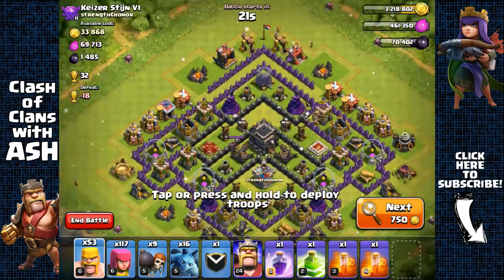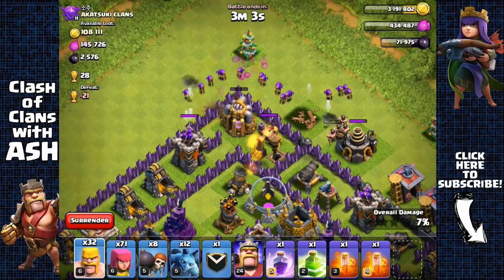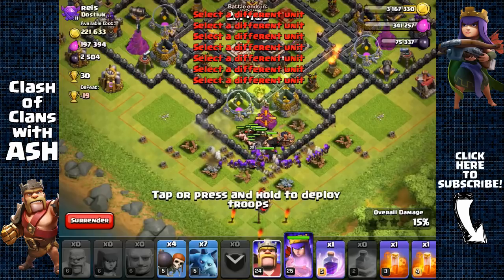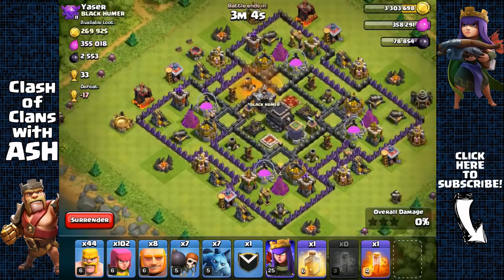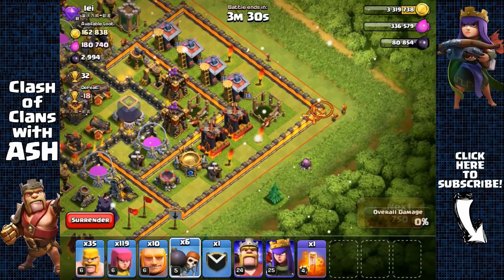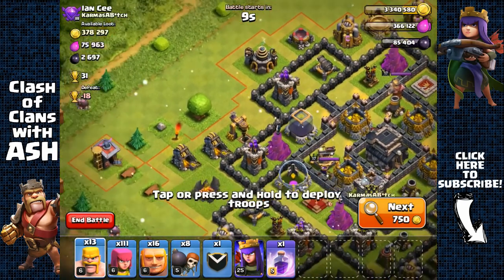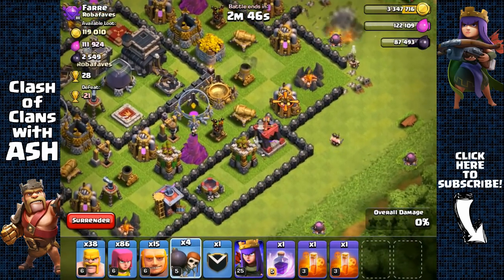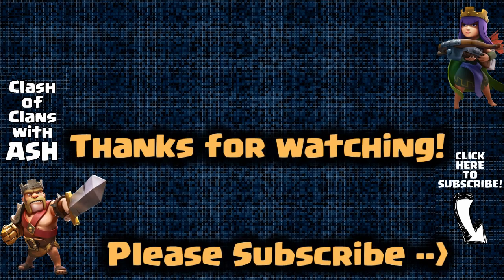Clash of Clans - 100,000 Dark Elixir in 5 Hours! Episode 4 (Best Farming Strategy)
I farmed 100,000 DE in 5 hours and recorded every raid live! Watch how I did it with one of the best and fastest and most efficient dark elixir farming strategies. I have over 50 raids recorded, all of which will be uploaded in episodes, to create one epic video series. Hope you guys enjoy it and learn a great deal! Especially for those who are wondering how to farm in the current meta with Town Halls inside bases and now carrying Dark Elixir.

Initial release date: August 2, 2012
Developer: Supercell
Genres: Strategy video game
Publisher: Supercell
Modes: Massively multiplayer online game
Platforms: Android, iOS